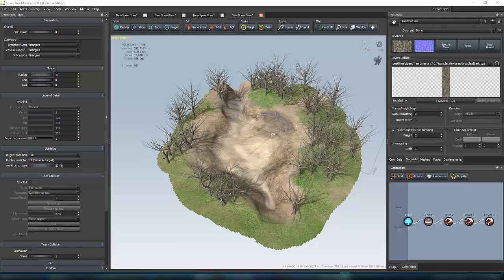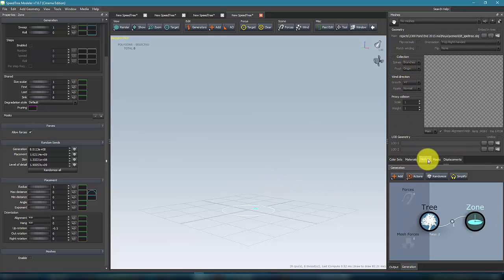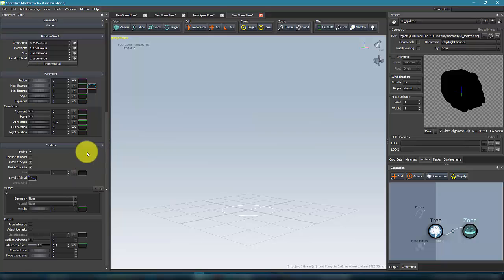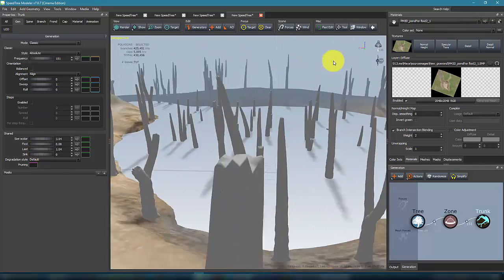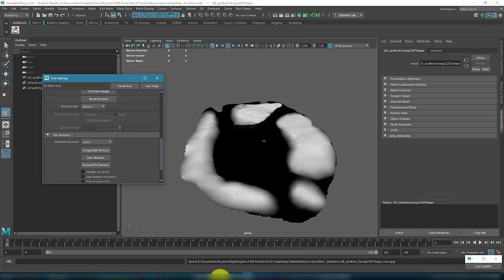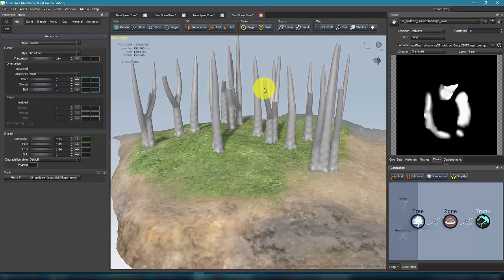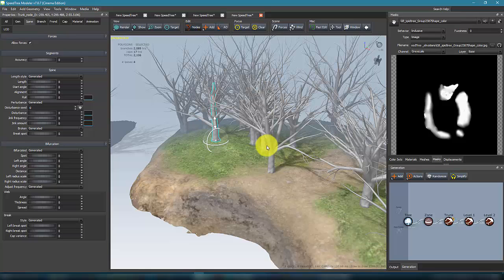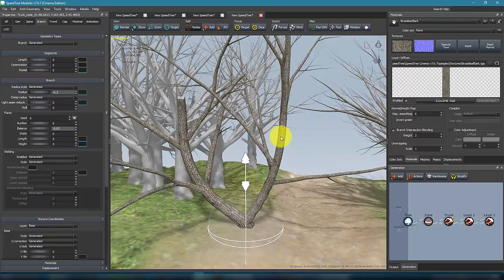Speed tree tutorial zone mapping on the geometry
In this tutorial will go through the steps needed to create trees on the mesh and designated zones